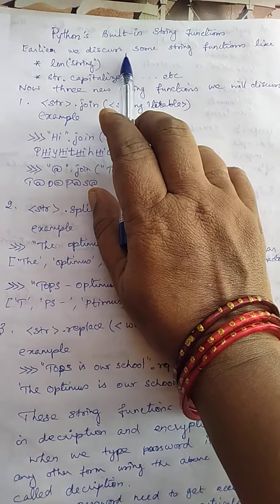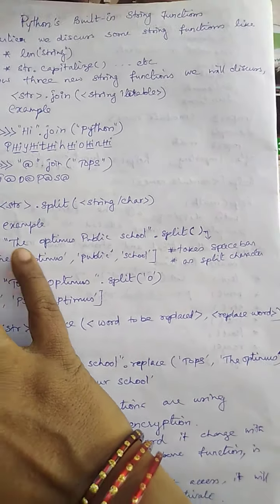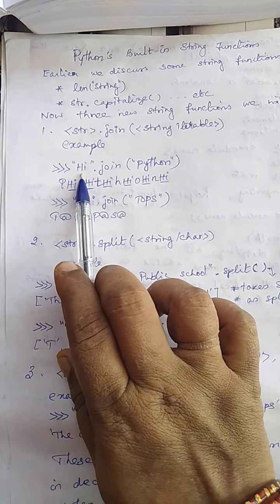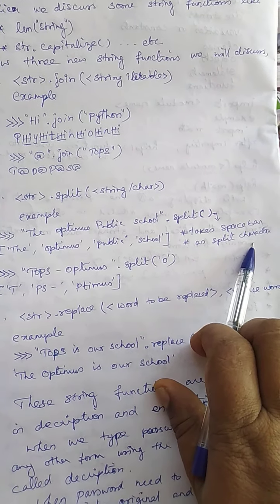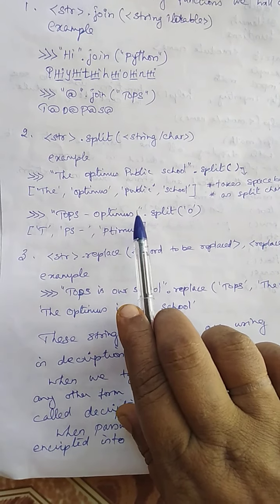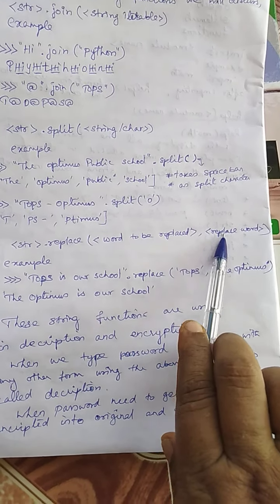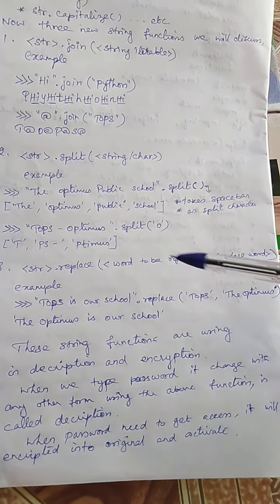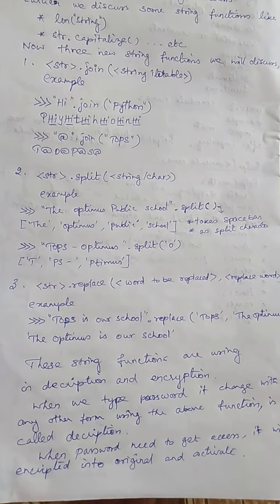Computer science bhuvaneswari 12 python string functions